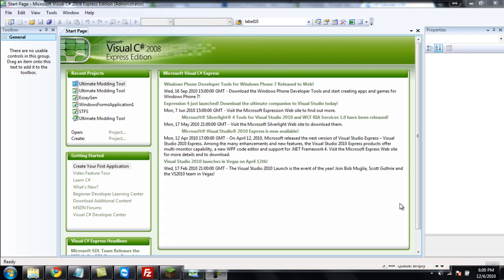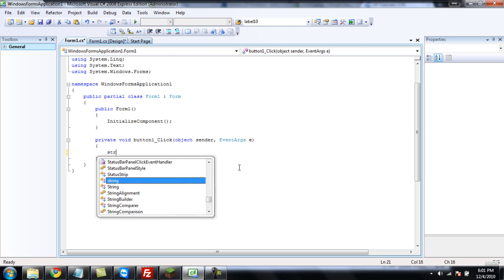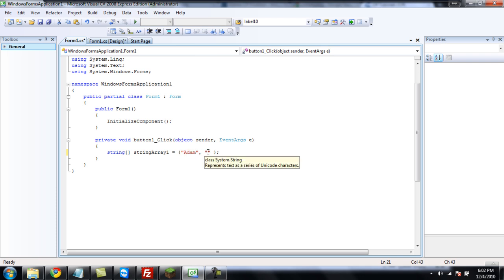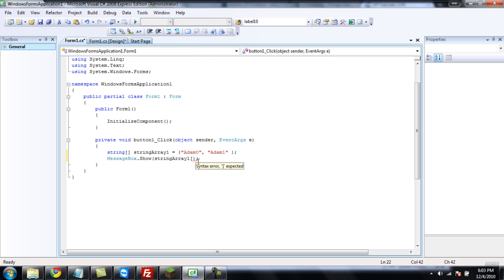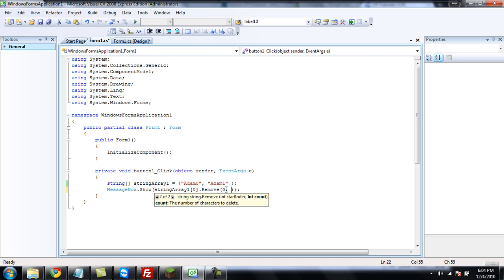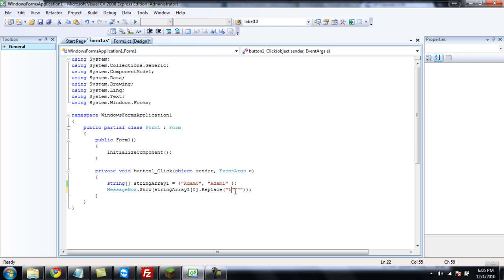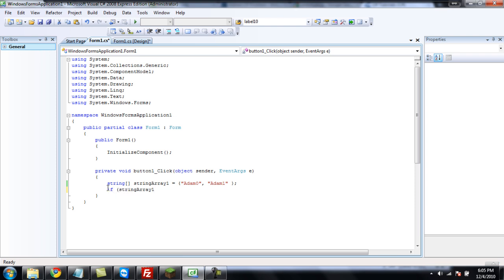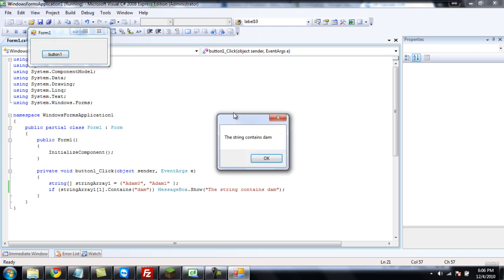C# Tutorial 8, Strings Operations and Arrays